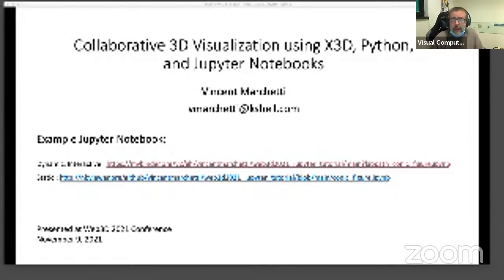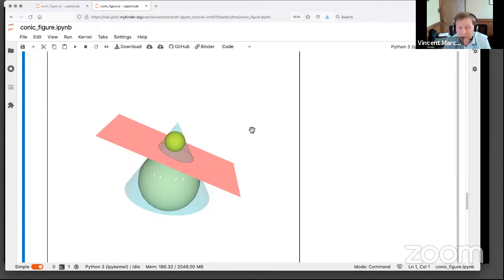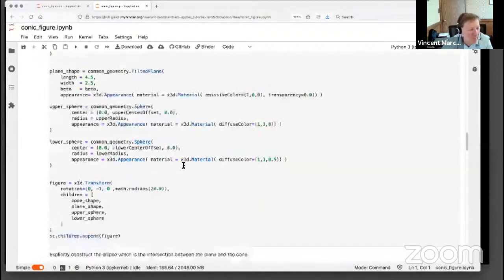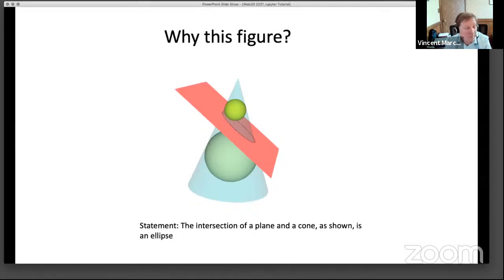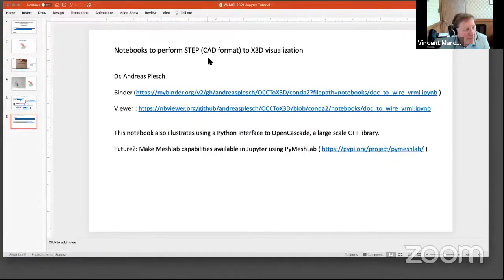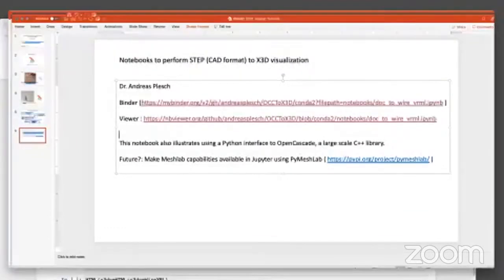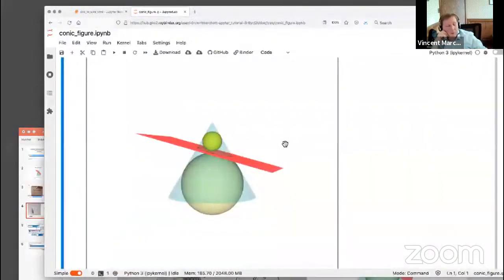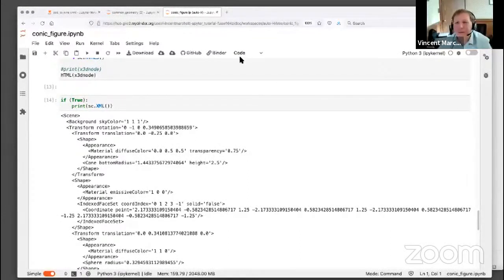TUTORIAL: Collaborative 3D Visualization Authoring using X3D, Python, and Jupyter Notebooks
Vincent Marchetti

Collaborative 3D Visualization Authoring using X3D, Python, and Jupyter Notebooks

I will present practice and techniques that will promote collaborative authoring of 3D visualizations, with application areas centering on engineering and scientific domains, but with potential relevance to cultural heritage and educational domains. The central idea is that the work of 3D content developers and expert X3D authors can be encapsulated in the form of Python-based Jupyter notebooks and made available to a wider audience of colleagues, allowing them to truly participate in creating, modifying, and reusing the work. This tutorial will present the basics of 3D visualization using X3D and Python; but a greater emphasis will be placed on how documentation, version control, and online deployment using container technolog can enable widespread collaboration and reuse within the enterpise.

In this tutorial our primary example will be a Jupyter notebook which may be opened in interactive mode at

All are welcome to message me through the Whova app or by email to if you have issues or questions before the tutorial with opening these resources.